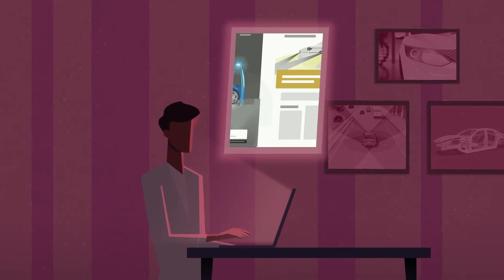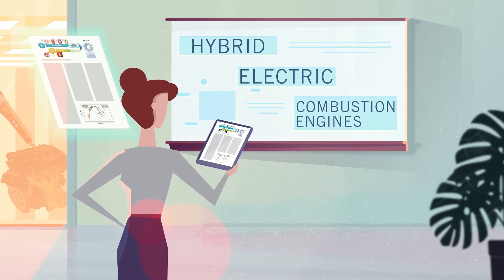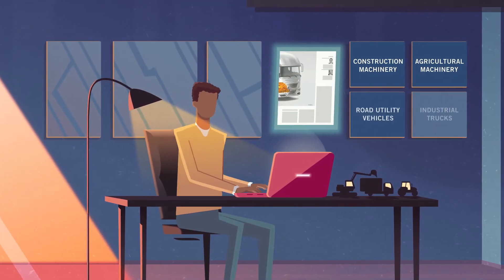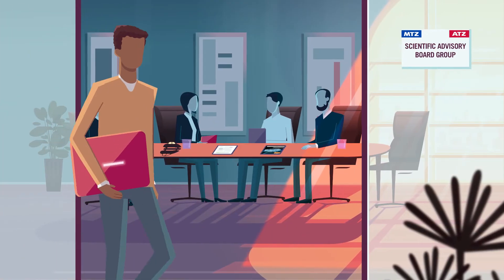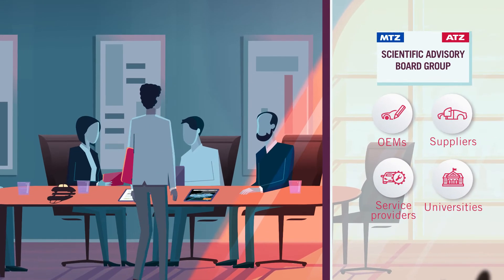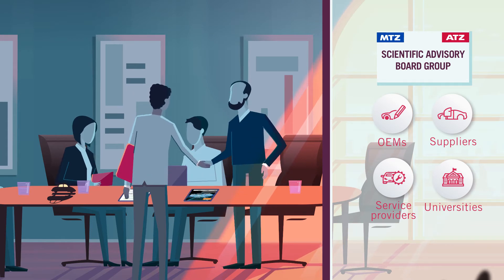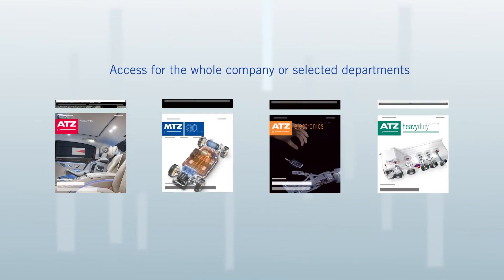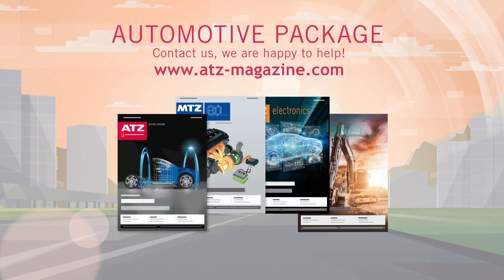The world's oldest car magazine | Product video by Mynd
Did this video blow your Mynd ? We can craft an amazing productvideo for your business!